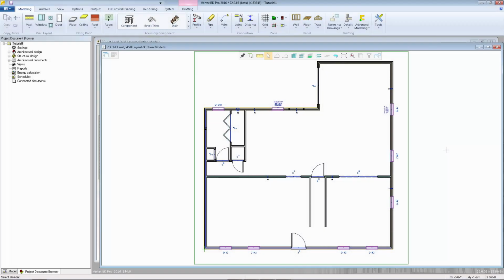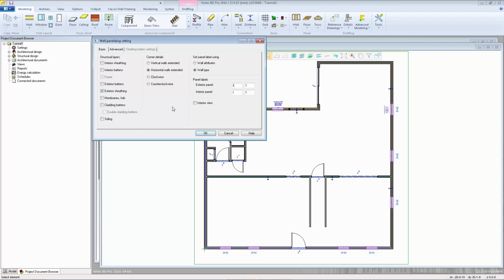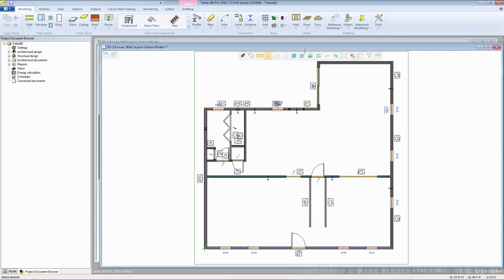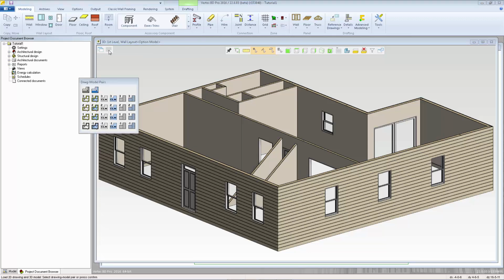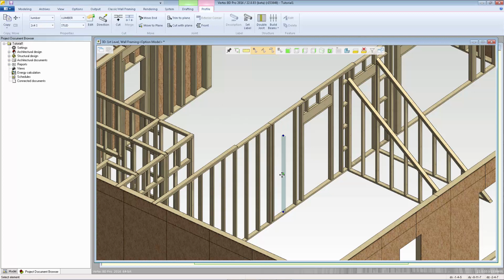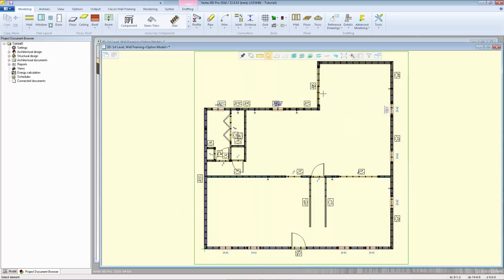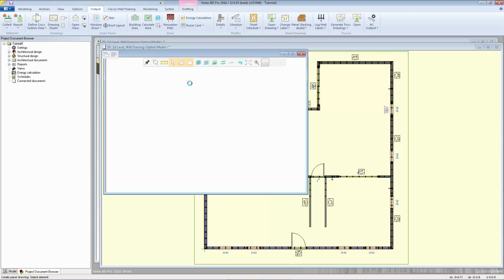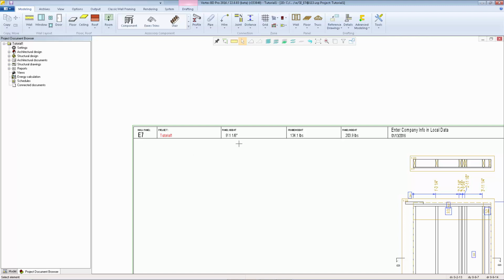6: Wall Framing [Vertex BD Wood Framing Tutorial ft,inch]